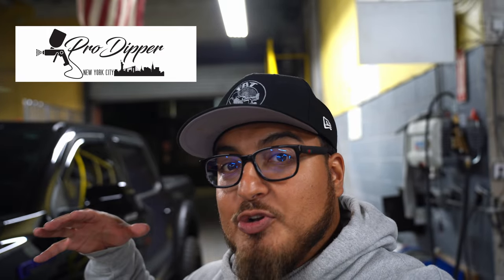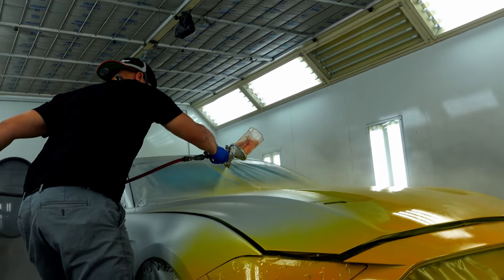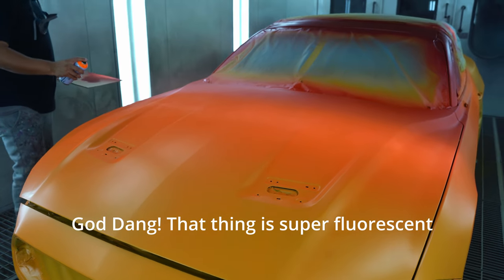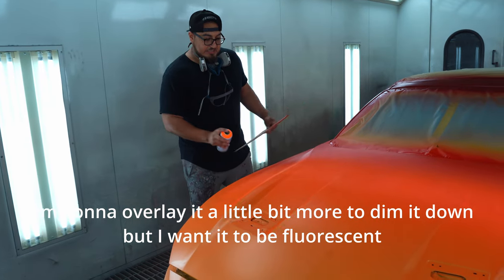Spray painted an entire mustang and it's peelable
Painted an entire mustang using nothing but spray cans over autoflex paint. Autoflex is the World's first Removable Paint System designed and developed by @dipyourcar . This was a fun collab with the homie @prodipper3562 . He coated the car with the base orange and I spray painted the blends on top. You would never think the paint job is peelable.